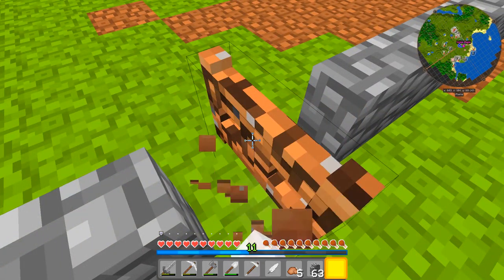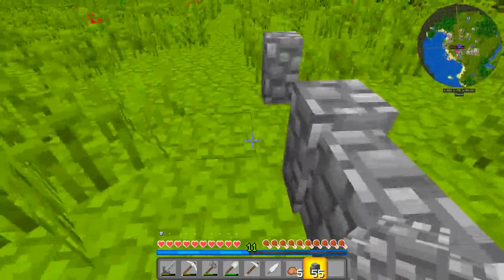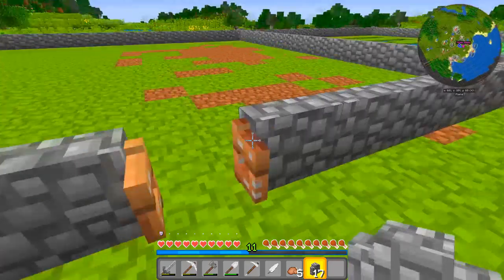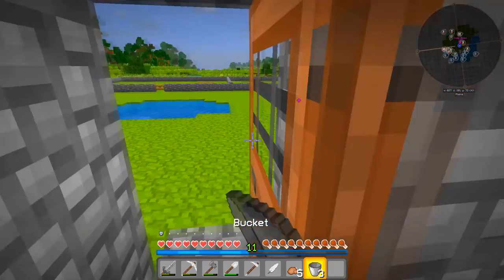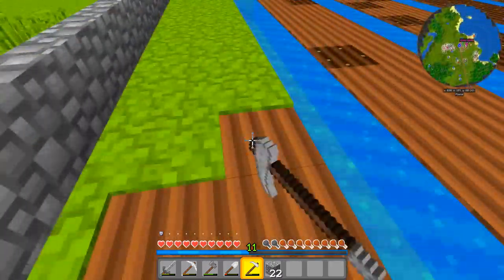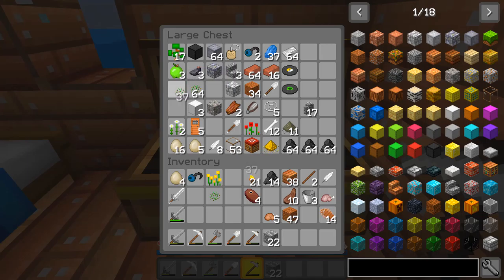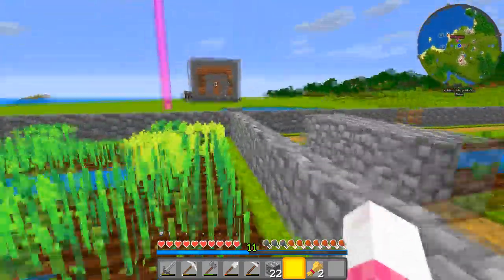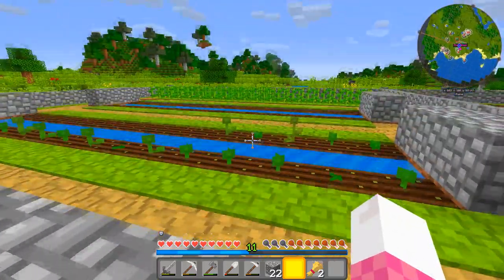Minecraft S1 Ep 4 Farm time 1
I thought it was time to start a farm. I did lots of work on leveling out the land, so it was flat. Then i make the first field of wheat.  I add in more mods to make the game play more fun.